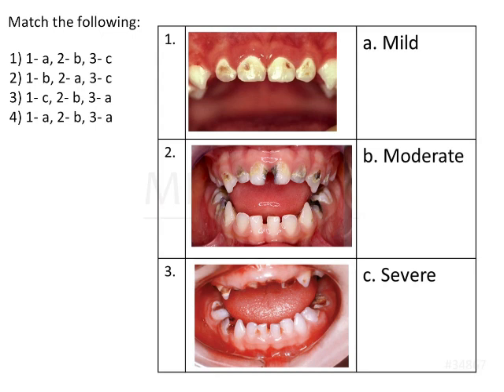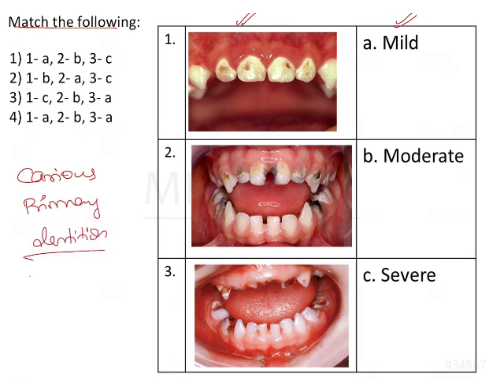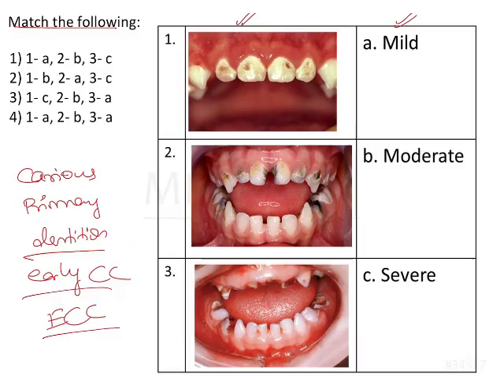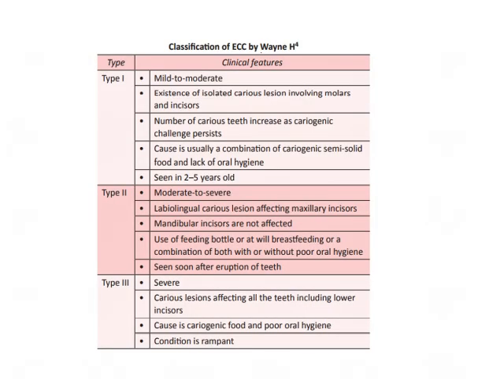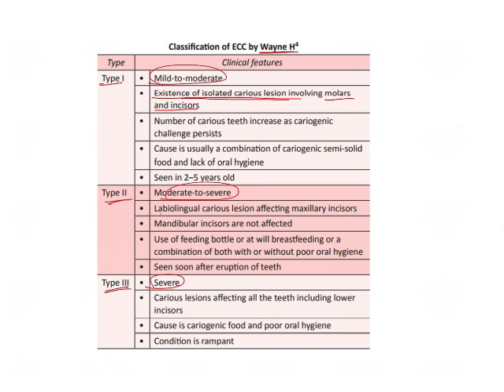NEET MDS | INICET - Pediatric Dentistry - Caries And Restorative Dentistry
NEET MDS | INICET - Pediatric Dentistry - Child psychology | Explanatory Video | MERITERS